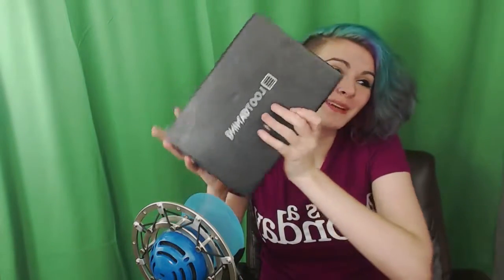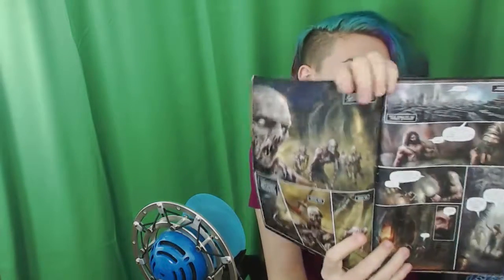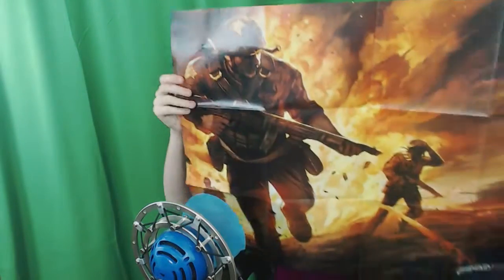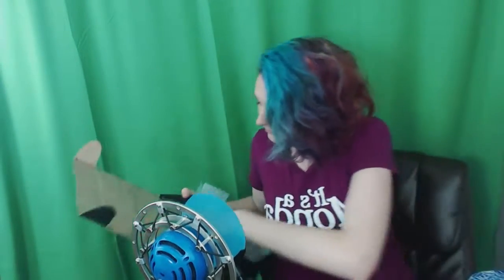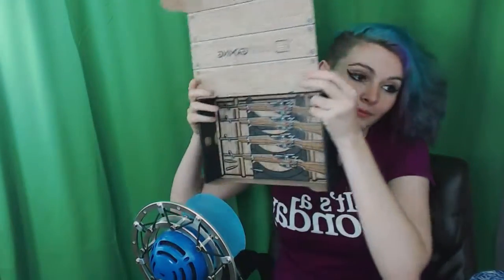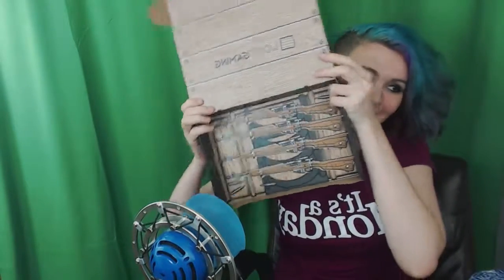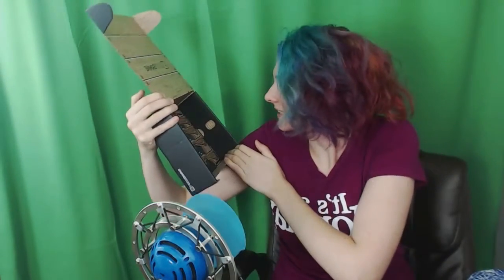Battleground // Loot Crate # 2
This is this September's Loot Crate! The theme is 'battleground"!

I post at least 1 video daily Monday through Saturday! Share if you think you know people who would also enjoy my videos!

Danke!